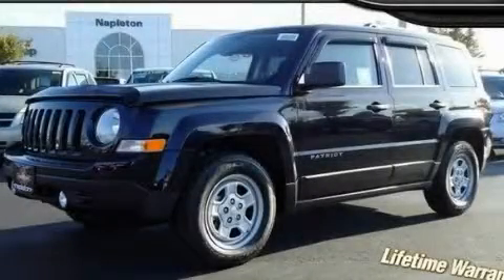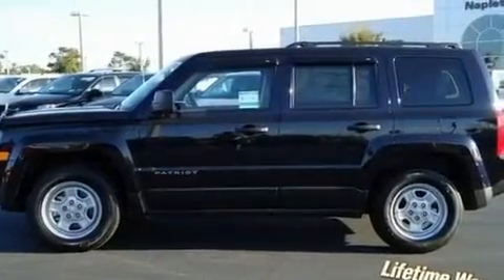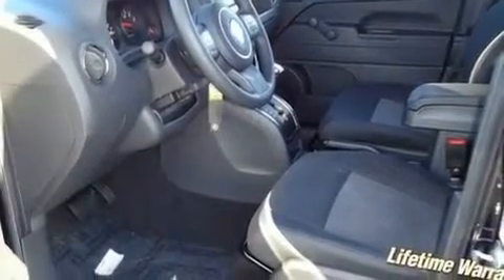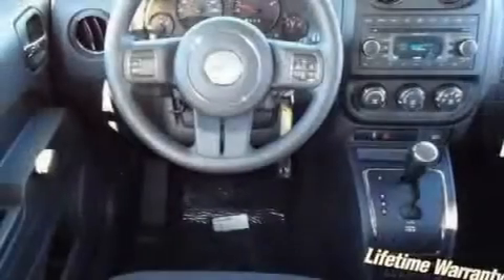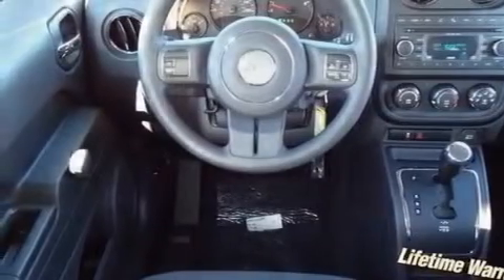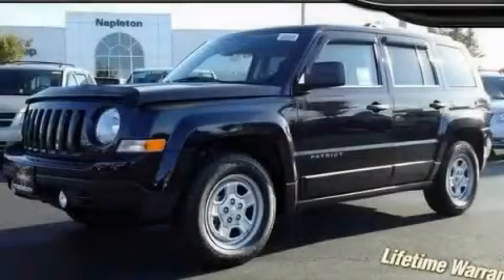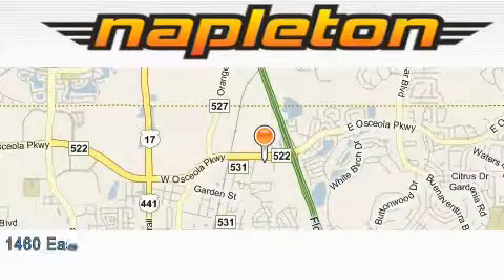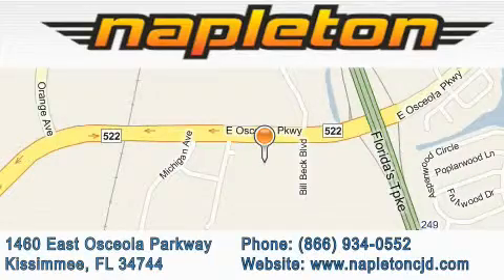2011 Jeep Patriot Leesburg FL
Year: 2011
 Make: Jeep
 Model: Patriot
 Engine: 2.0L DOHC 16V I4 Dual-VVT engine
 Trans.: Automatic
 Exterior: Black
 Miles: 3
 Interior: Other

 2011 Jeep Patriot Kissimmee FL